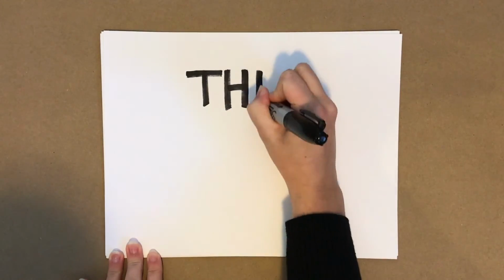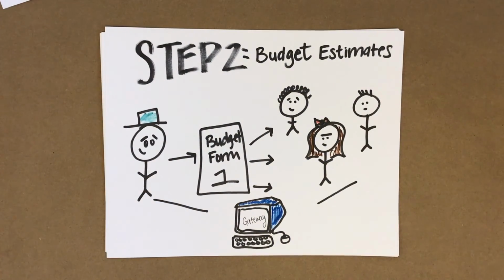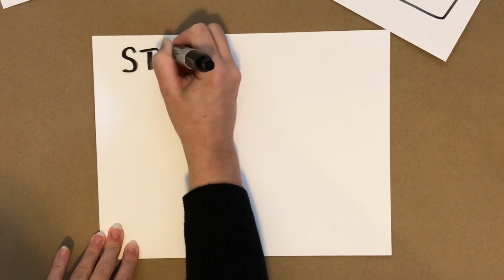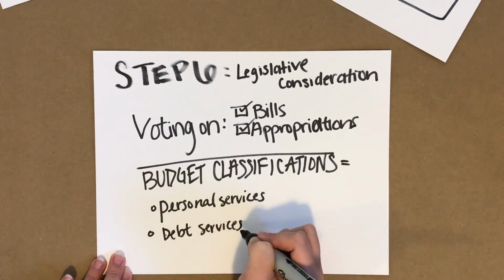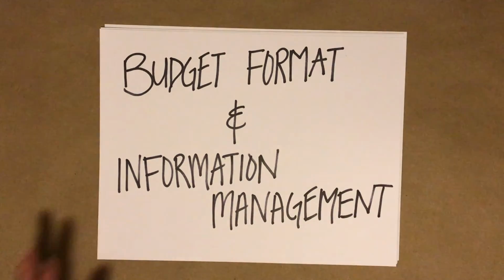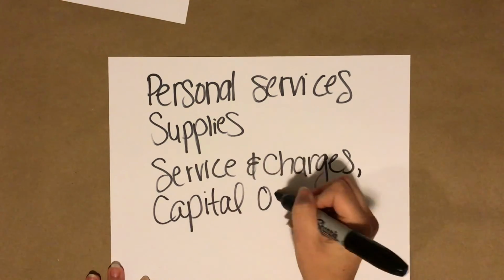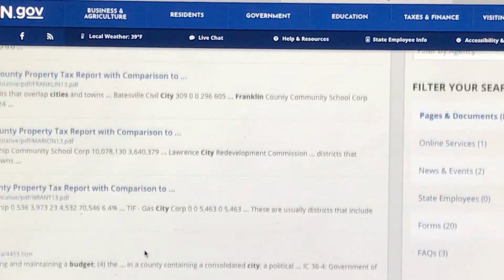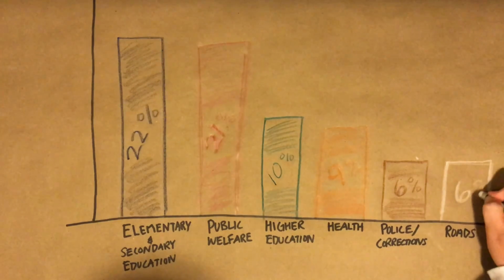Franklin, Indiana- Budget Analysis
Created this video for my Government Budgets and Finance class.